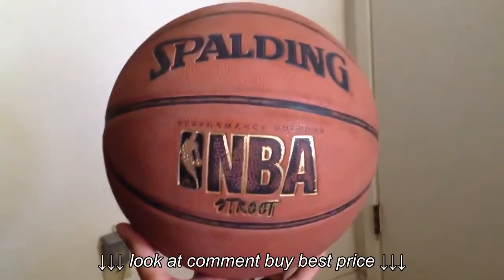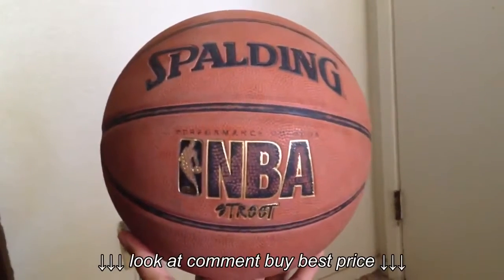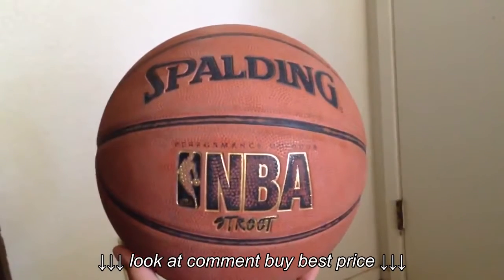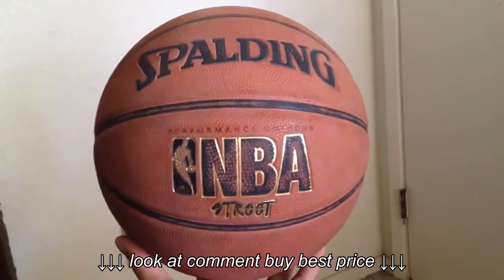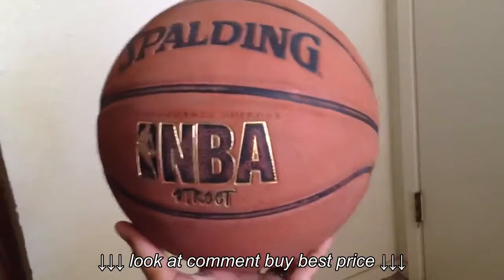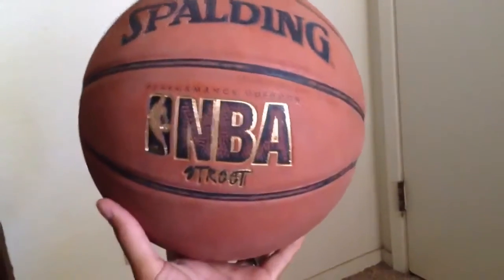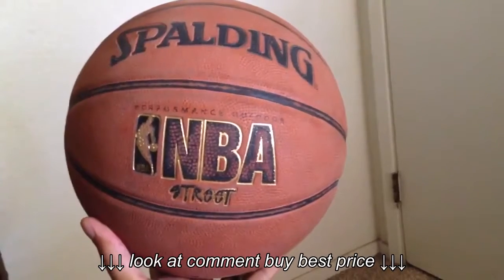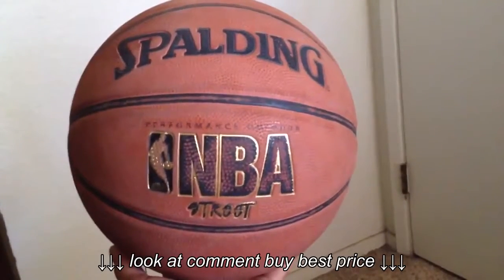Spalding Street Basketball Review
Spalding Street Basketball Review, Spalding Street Basketball Review